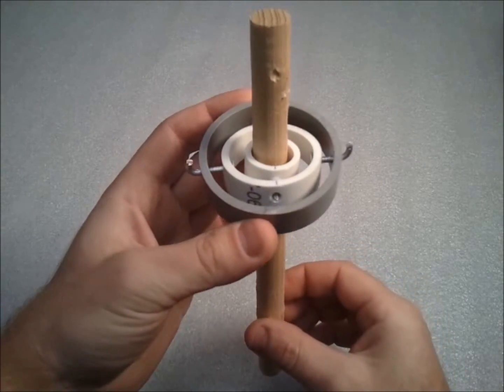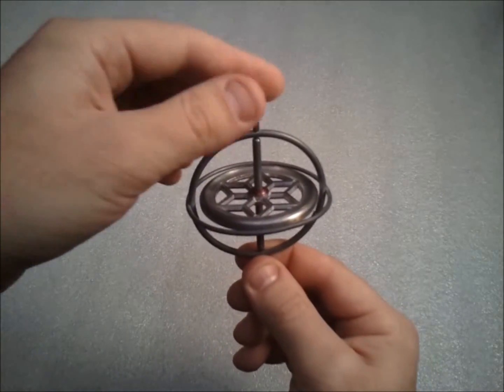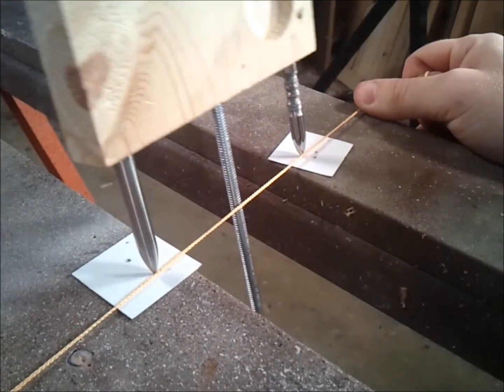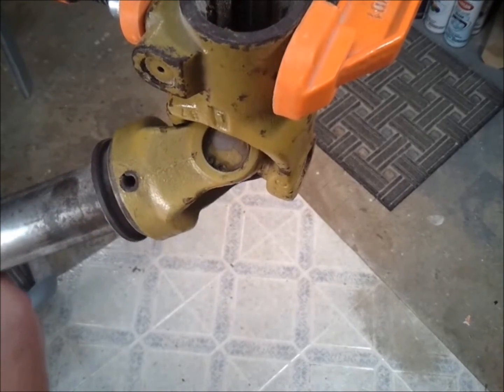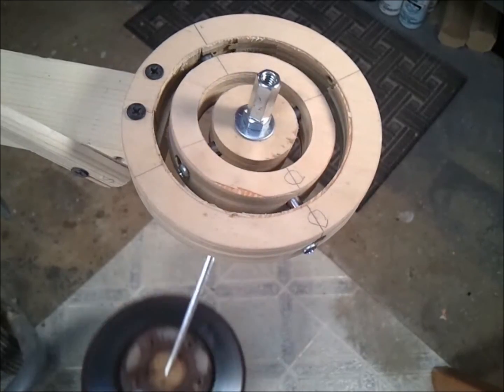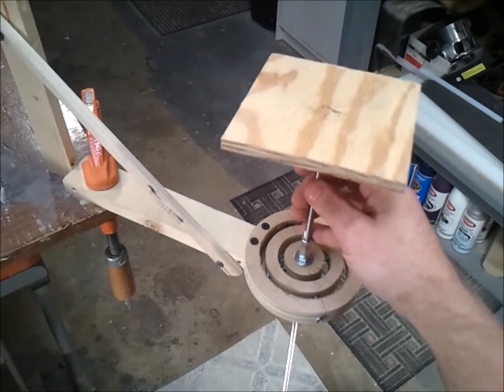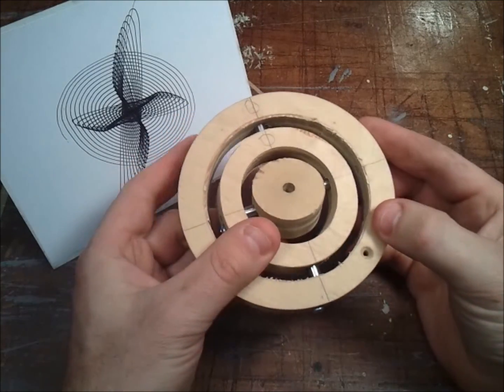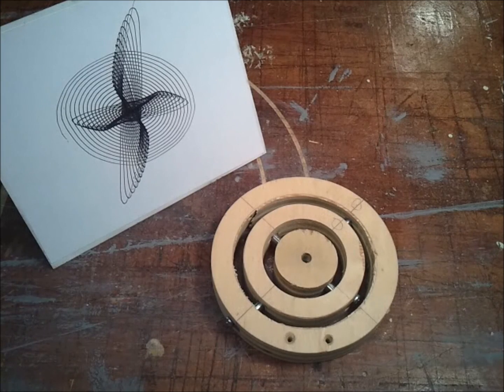Gimbal experiments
This video was shot during the process of learning how to make a harmonograph.